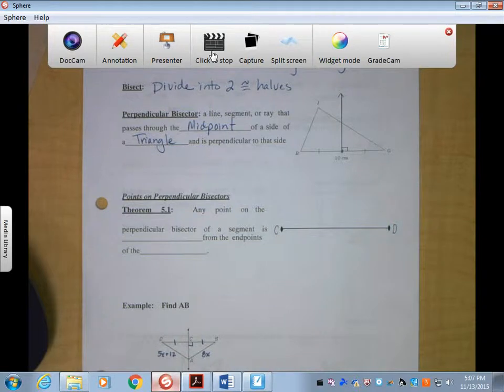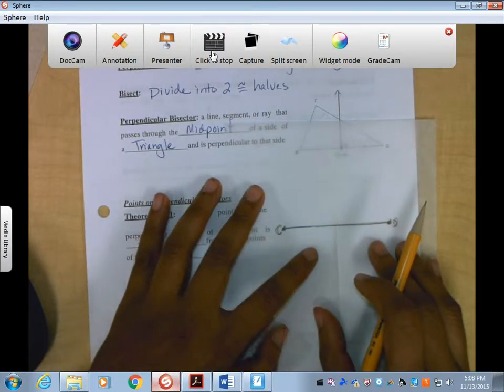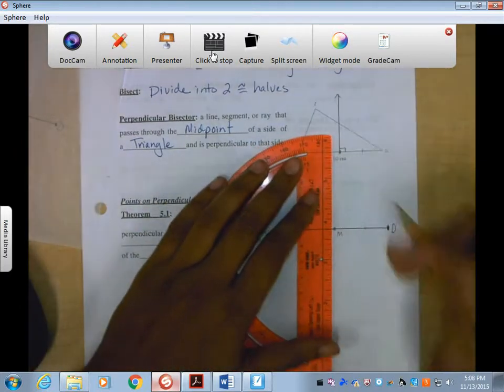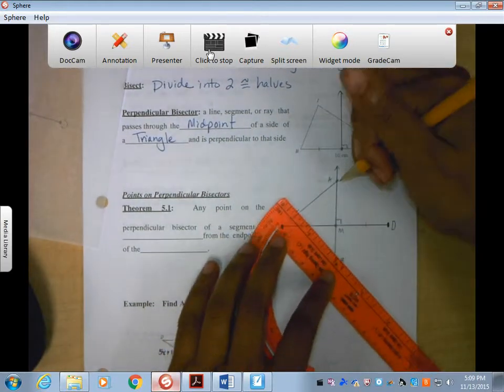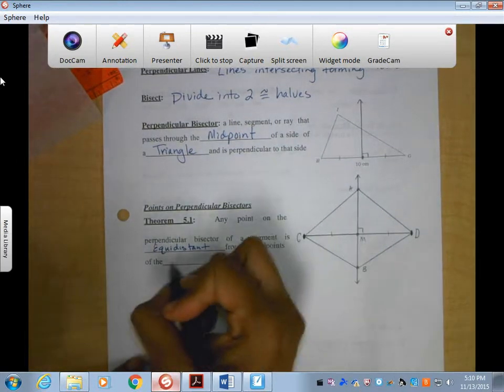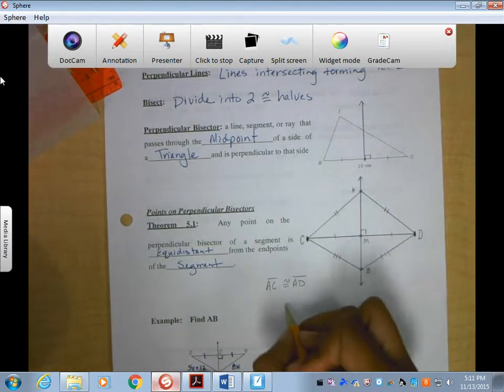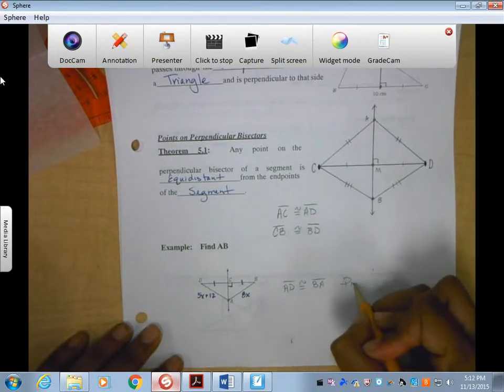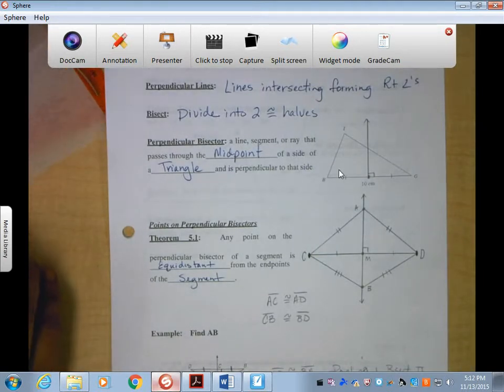Theorem 5.1 Patty Paper Construction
Points on the Perpendicular Bisector Relationship